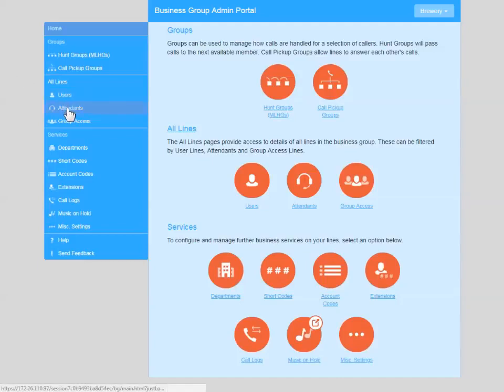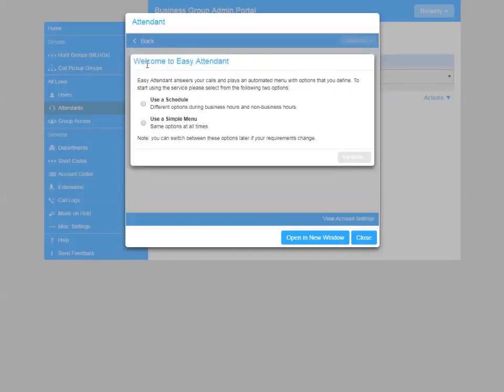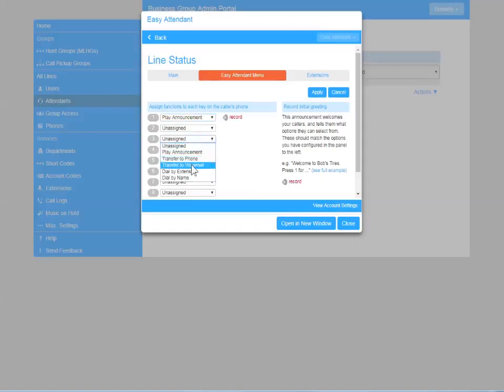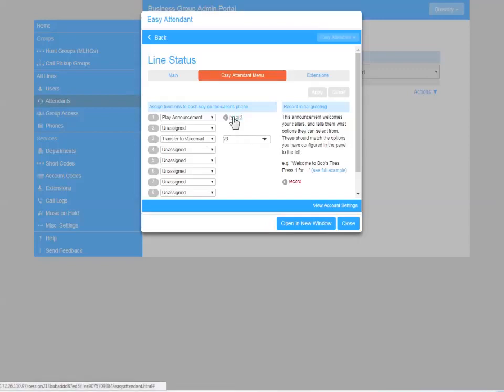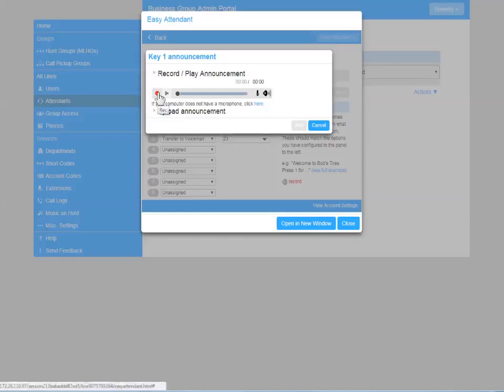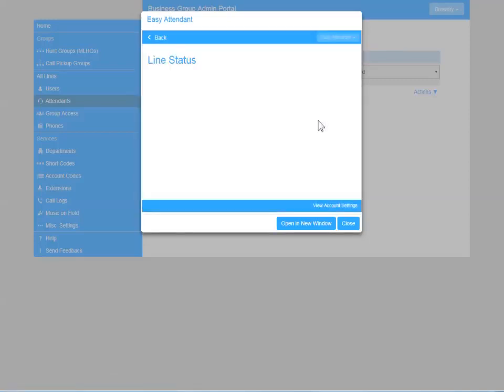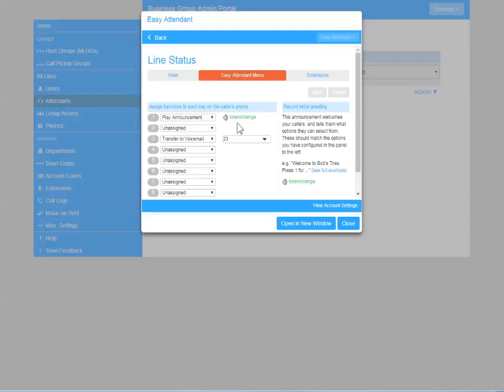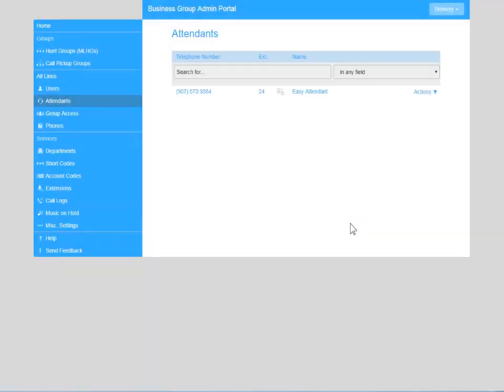How To Configure An Easy Attendant